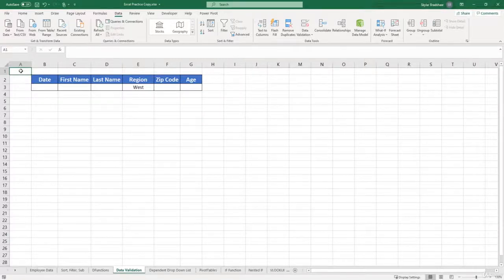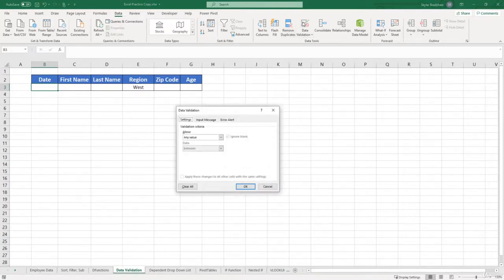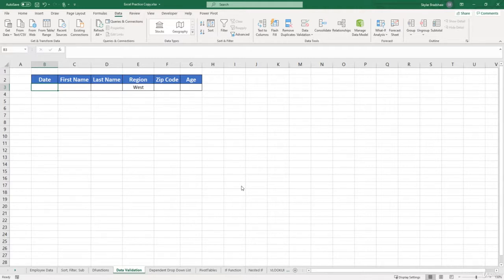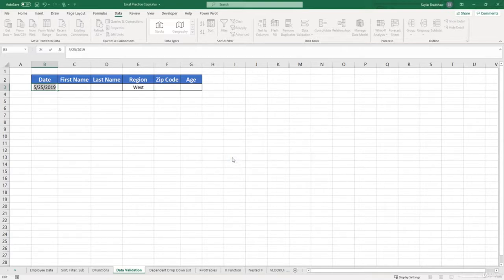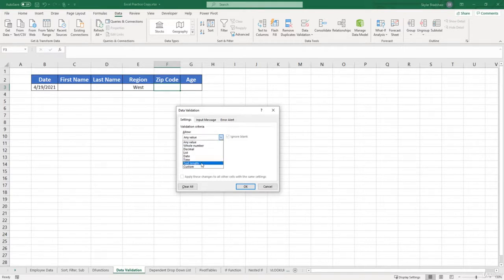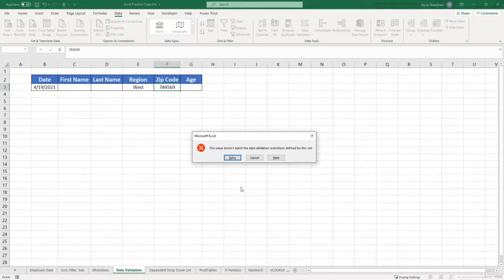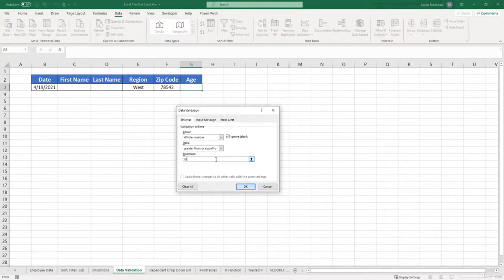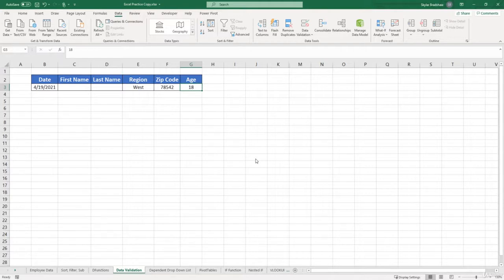3 Different Types of Excel Data Validation